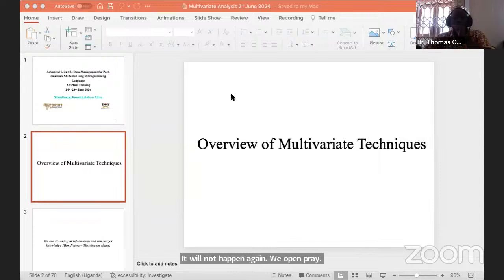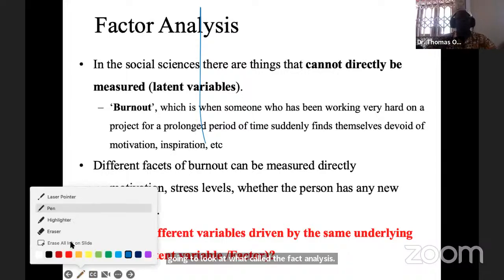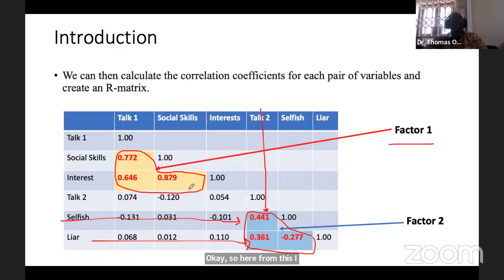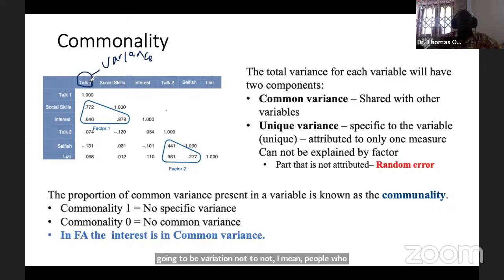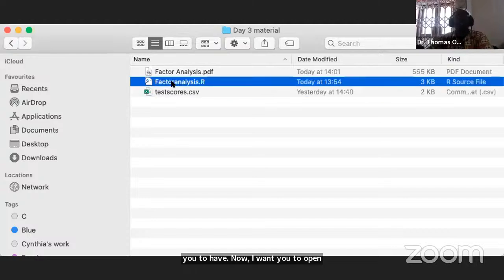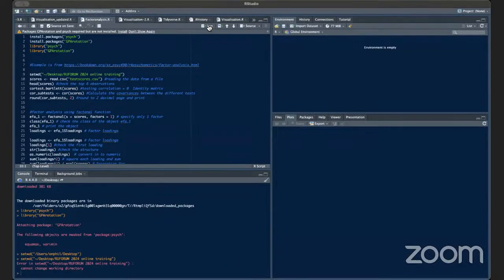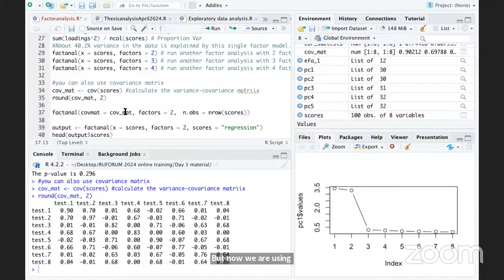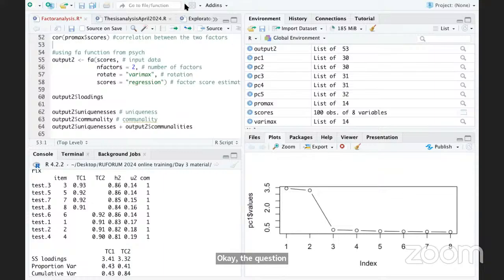Advanced Training on Scientific Data Management for Post-Graduate - Day 3